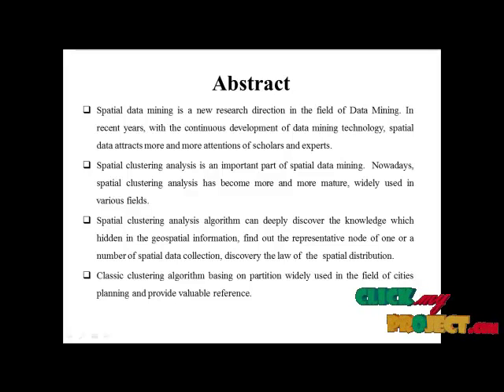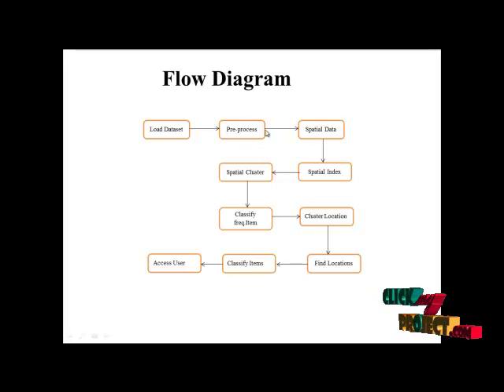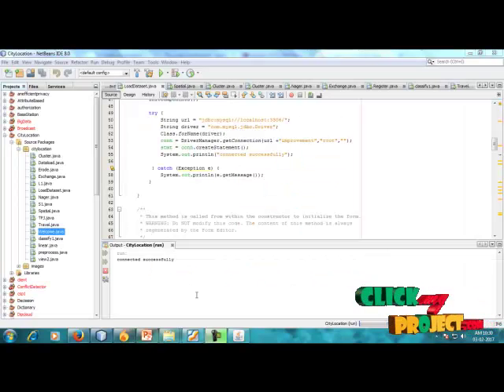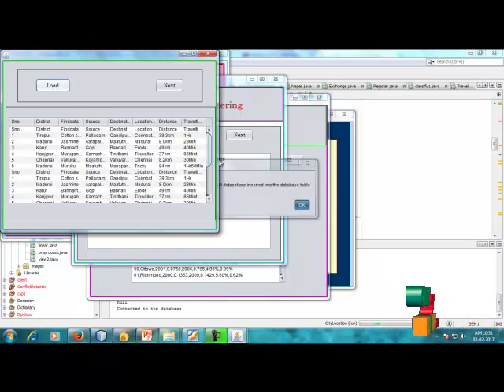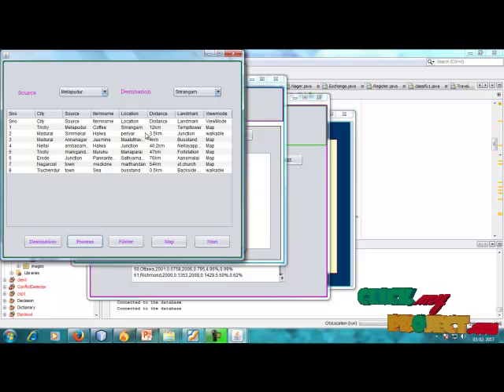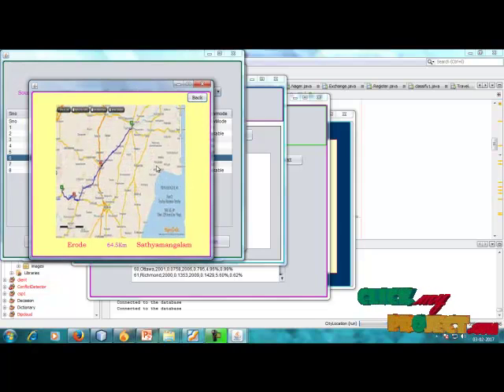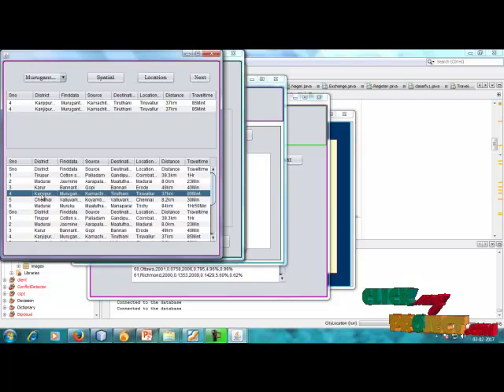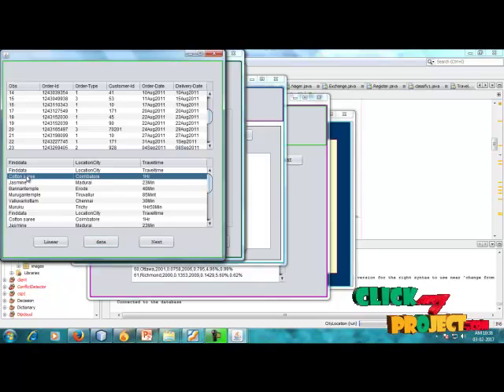Improvement of Spatial Data Clustering Algorithm | Final Year Projects 2016 - 2017